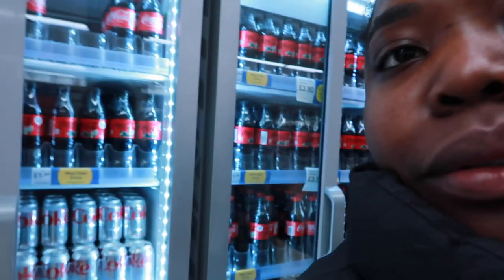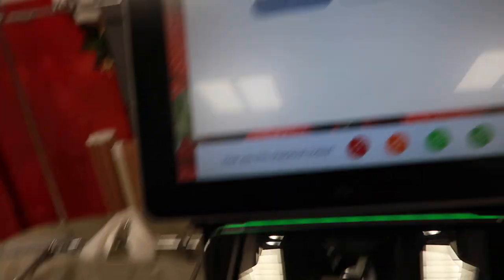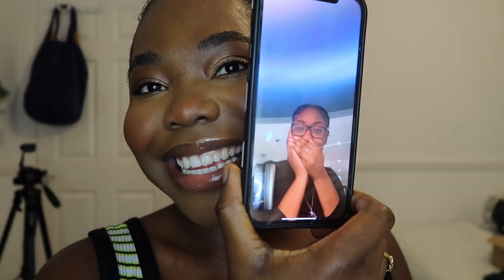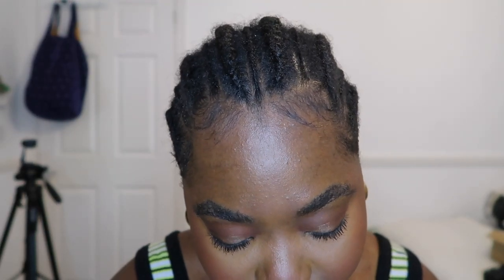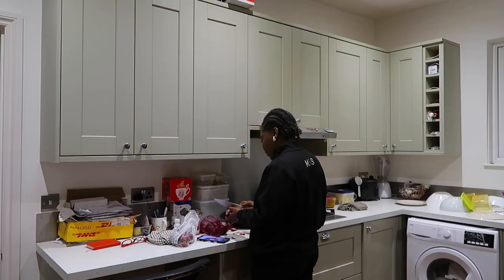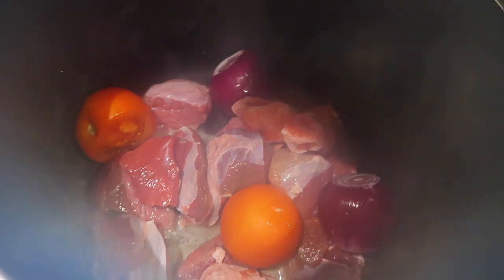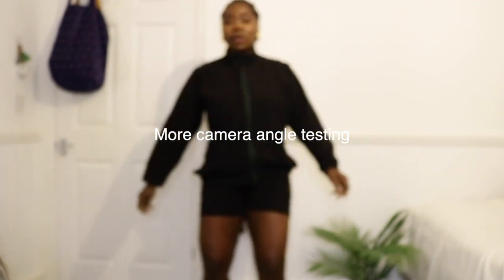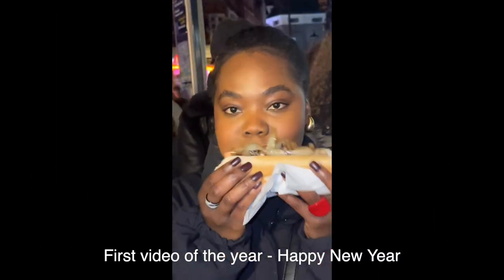Cook with me as content didn’t go as planned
Would you try this soup?

♡ S N A P C H A T▹  Itss_tracymcluv

Age - 26
Birthday - 26/April
Height - 5'4
Location - London
Nationality - Ghanaian

♡ FILMED & EDITED BY TRACY ADJEI

Vlogging Cam▹ Canon G7X Mark ii

00:00 light bulb errands & intro
01:47 GRWM for contents
09:00 Cook with me
13:00 Eat with me